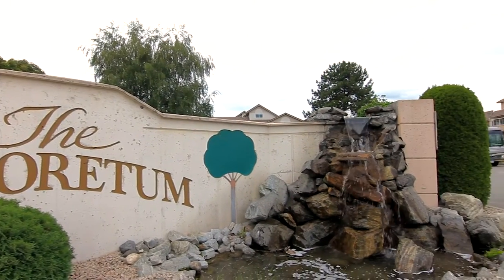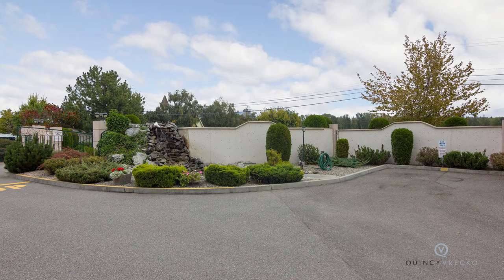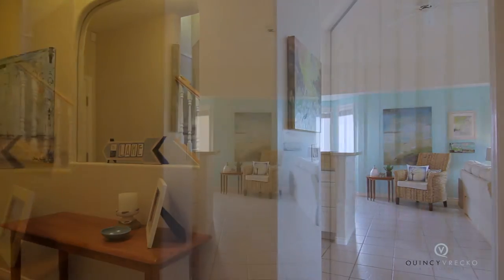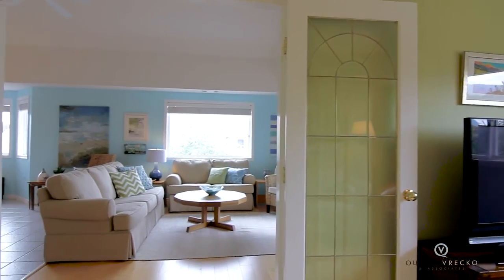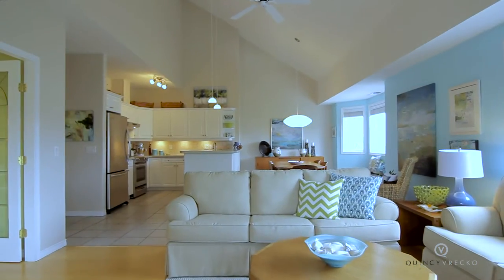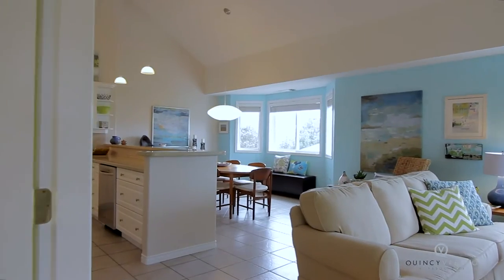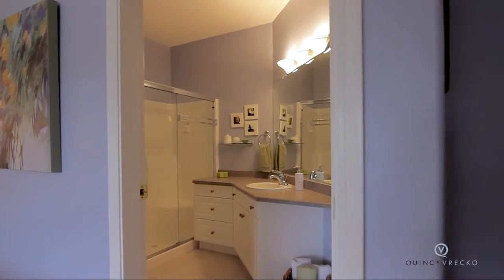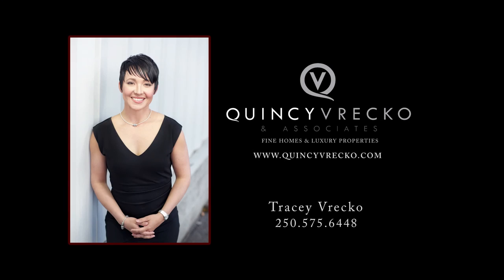318-2300 Benvoulin Road - Kelowna Luxury Real Estate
The best unit in the building! Located on the inside corner of the Arboretum this top floor, 2 story condo offers over 1700 sq.ft of living space in a building loaded with amenities including in-ground pool. This 2 bedroom and den, 3 bathroom home is in pristine condition and is beautifully decorated with a West coast flare. The main floor is 1263 sq.ft and has a large kitchen with heated floors, silestone counters and new appliances and is open to the dining and living room with direct access to the wrap around deck. There is a den is just off the living room and down the hall is the main master suite with large en-suite bathroom. There is also another main floor bathroom combined with laundry room. The upper lofted level is just over 736 sq.ft and is open to below where there is another master suite with his and her closets and en-suite bathroom. The gated building is meticulous inside and out and offers every amenity you need. There is an in-ground pool, 2 hot tubs, games/lounge room, guest suite for visitors, exercise room and even a communal car wash. There is secured underground parking with additional outdoor parking and same floor storage units. Centrally located and close to amenities just minutes from the mall and grocery shopping with public transit right outside the building. This is a rare find and won’t last long.